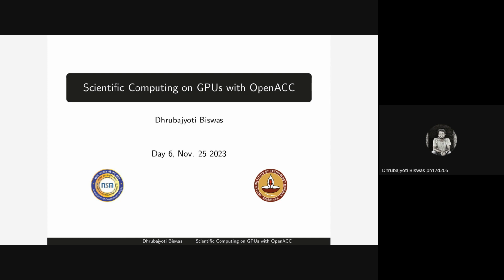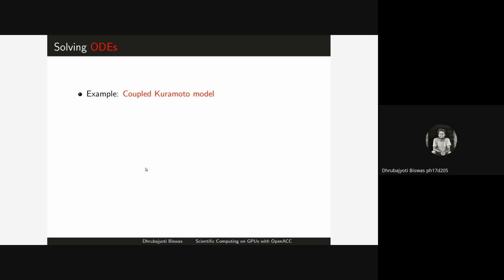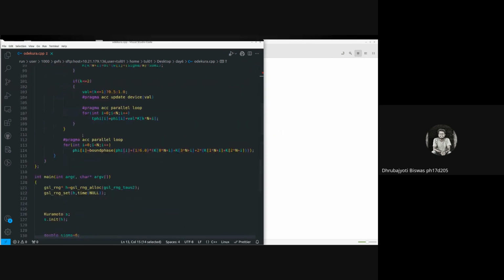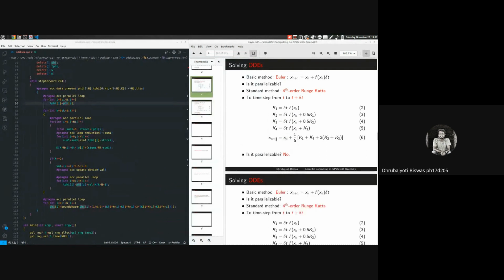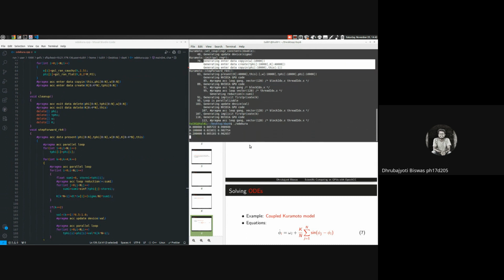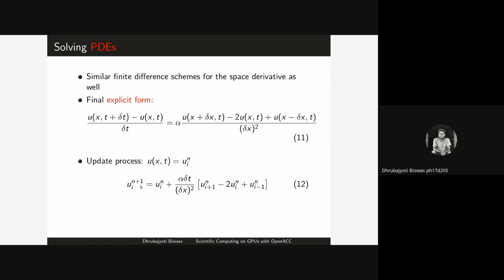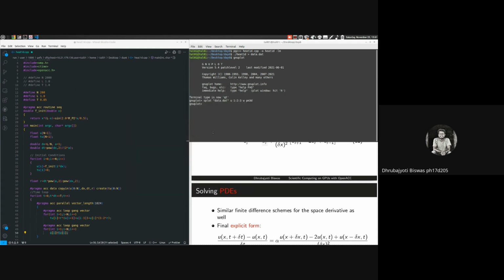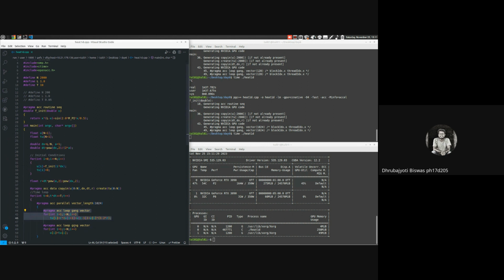OpenACC L6: Explicit and implicit finite difference methods, Solution of large ODEs and PDEs